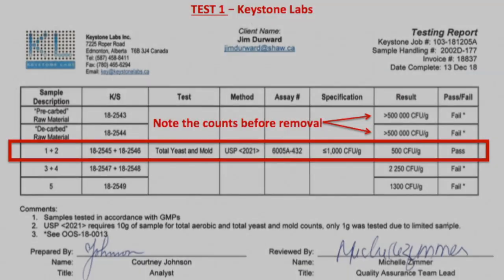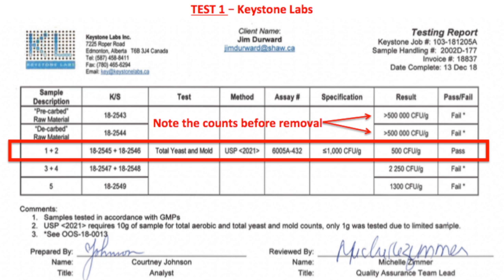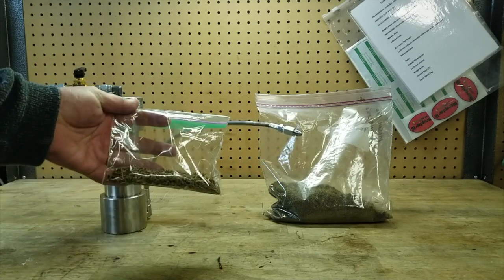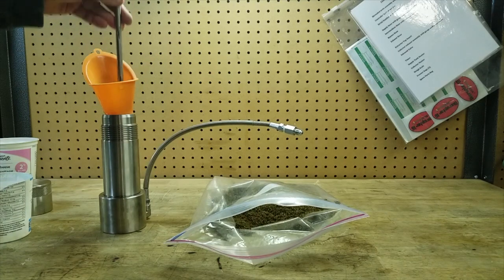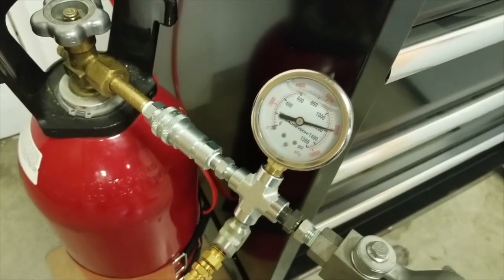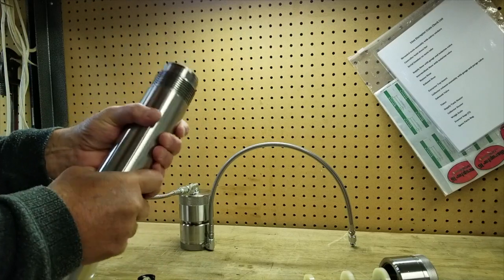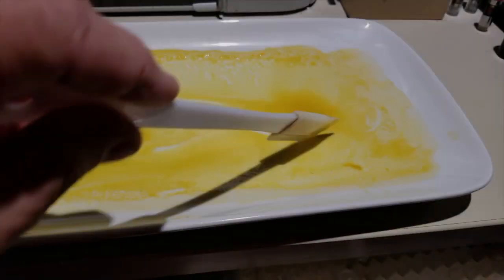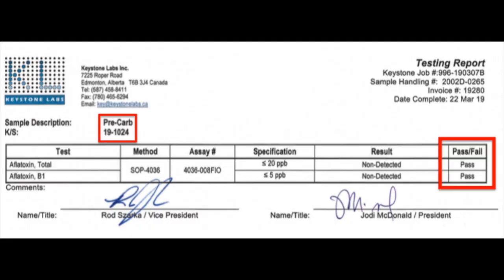How to remediate mold.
Removing  mold using a CO2 extractor.